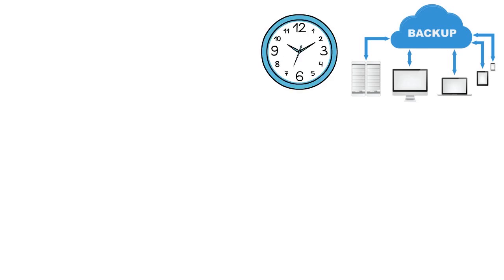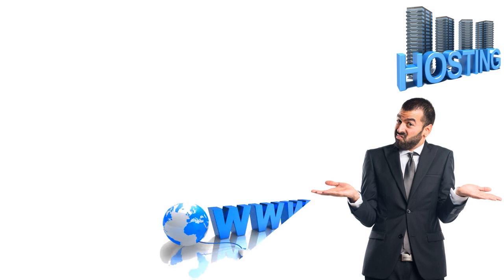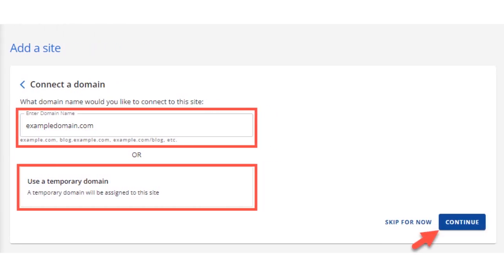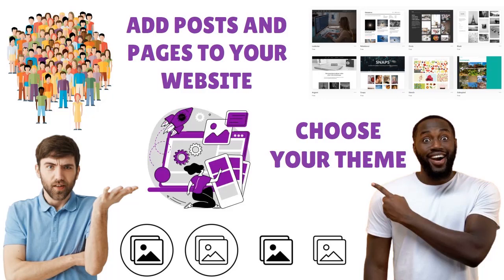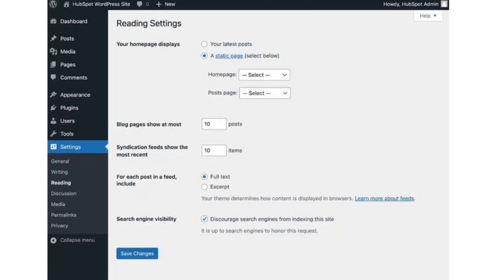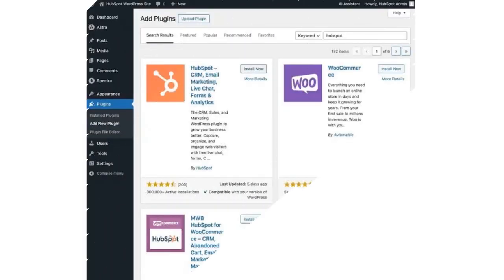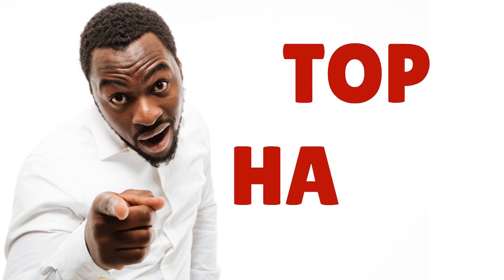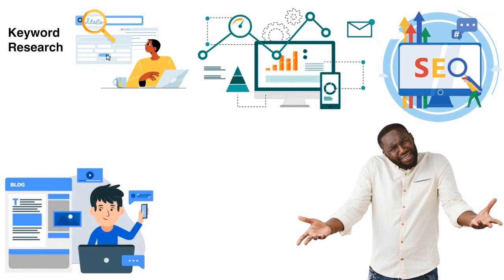In 2025, Multiple *WORDPRESS WEBSITE MODELS* Are Out There, But Only ONE Works! I Share It With You.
How to Make a WordPress Website (2025 Ultimate Guide) | WordPress Essentials: Get Started Creating, Managing, and Optimizing Your Site - Create a WordPress Website in Under 60 Minutes